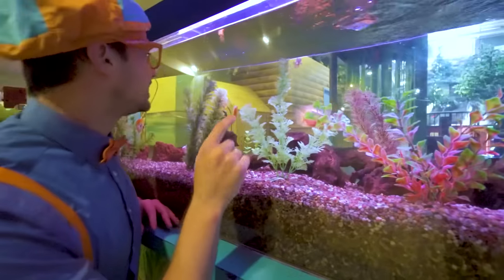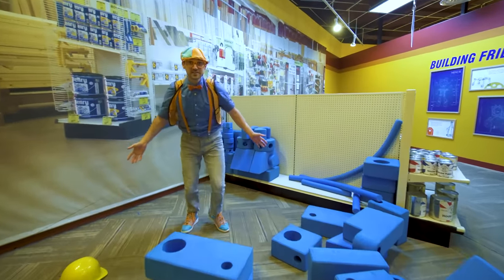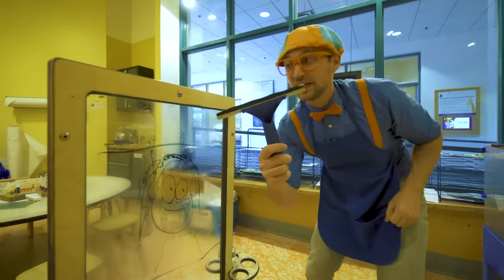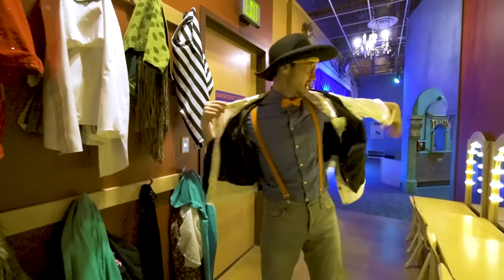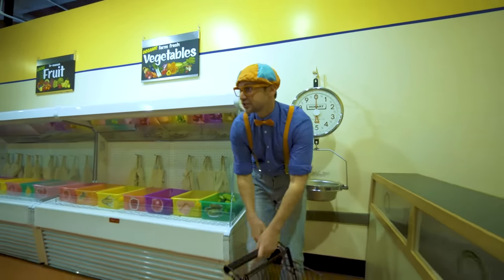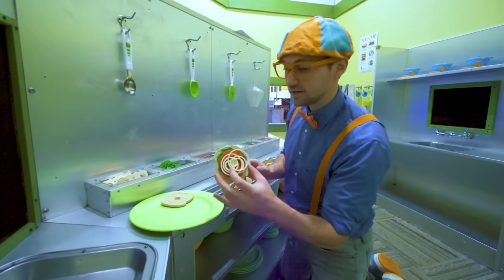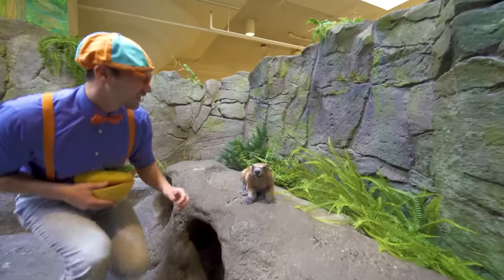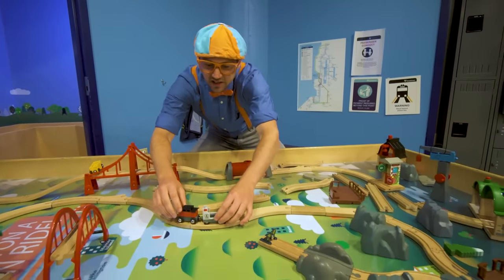BLIPPI Visits a Children's Museum Learn | ABC 123 Moonbug Kids | Fun Cartoons | Learning Rhymes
Enjoy the best videos from Moonbug Kids. New songs, rhymes and fun story videos 5 DAYS a WEEK!